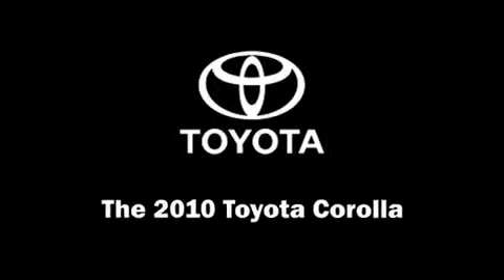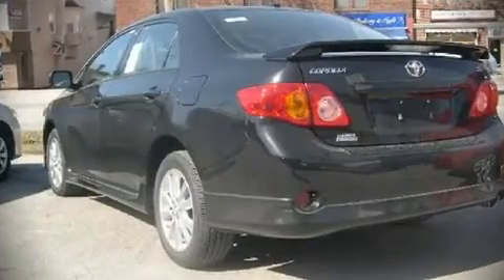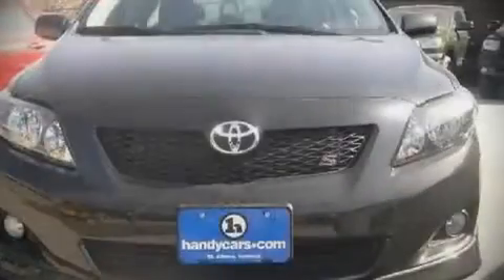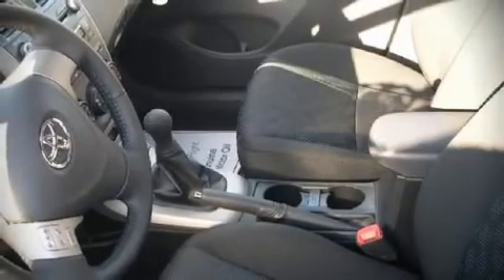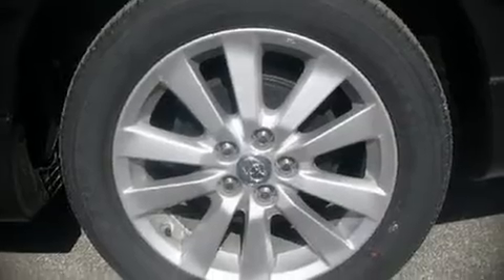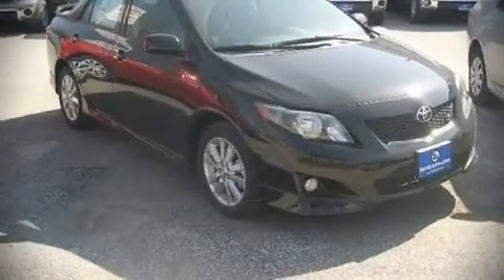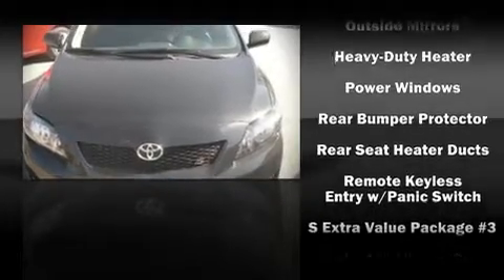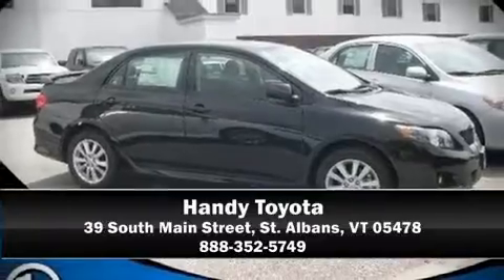2010 Toyota Corolla S Sedan in St. Albans, VT 05478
Handy Toyota
39 South Main Street

The 2010 Toyota Corolla. This 4 door, 5 passenger sedan offers the latest in technological innovation and style. It features a standard transmission, front-wheel drive, and a 1.8 liter 4 cylinder engine. All of the following features are included: front bucket seats, a split folding rear seat, tilt and telescoping steering wheel, power door mirrors and heated door mirrors, power windows, remote keyless entry, and air conditioning. Toyota ensures the safety and security of its passengers with equipment such as: Dual front impact airbags, HEAD curtain airbags, Traction control, ignition disabling, and ABS brakes. With side curtain airbags supplementing the rest of the safety network, you can be assured that you and your passengers will experience top-tier protection. Come down today and see this vehicle for yourself.